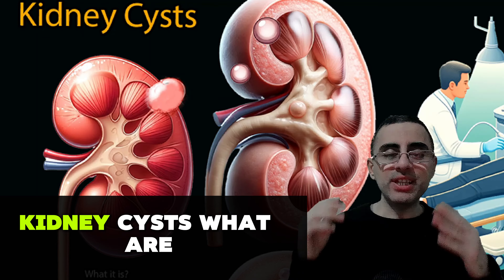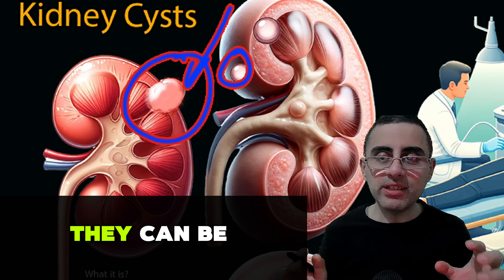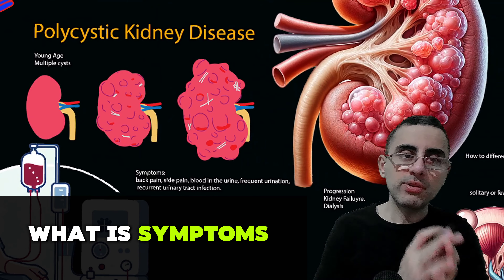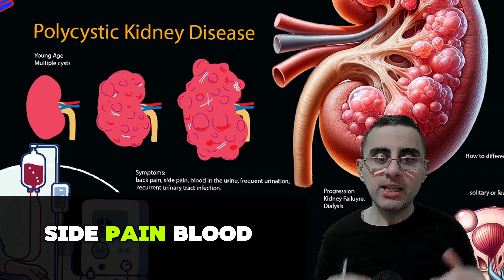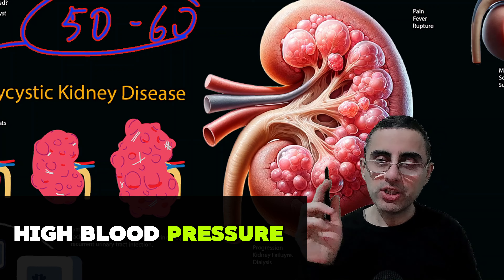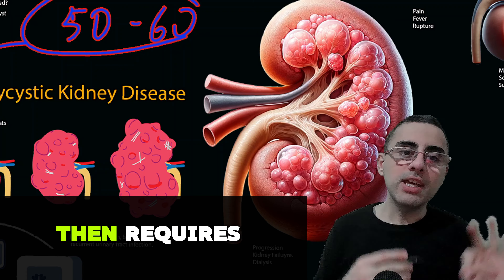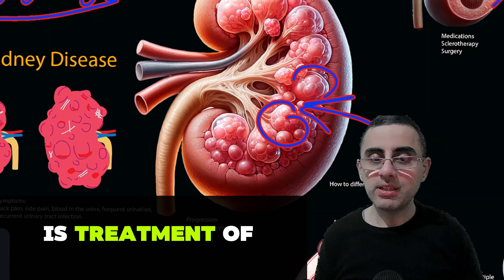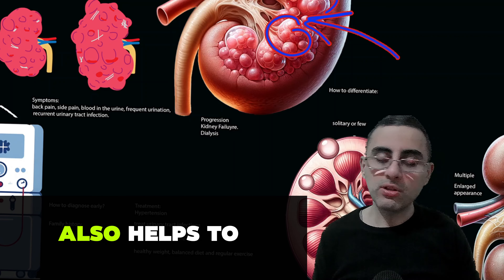Kidney Cysts: When to Worry and When to Relax?!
Simple vs. Complex Cysts: Highlighting the difference between harmless simple cysts and potentially dangerous complex cysts.
Symptoms of PKD: Discussing common symptoms of Polycystic Kidney Disease, such as back pain and blood in the urine.
Early Stage PKD: Noting that early stages of PKD often show no symptoms.
Kidney Cyst Risks: Explaining how some kidney cysts can lead to serious conditions if untreated.
Importance of Differentiation: The critical need to differentiate between harmless and harmful cysts.
Tolvaptan Treatment: Introducing Tolvaptan as a medication to slow PKD progression.
Healthy Kidney Habits: Emphasizing hydration, diet, and exercise for kidney health.
Symptomless Early PKD: Mentioning that PKD can be symptomless for years before becoming serious.
Kidney Failure Risk: Warning about the progression of untreated cysts to kidney failure.
Detecting Kidney Cysts: The significance of discovering cysts early through regular monitoring.
Managing PKD Complications: Strategies for managing hypertension and infections in PKD patients.
Inheritance of PKD: Explaining the 50% chance of inheriting PKD if one parent has the mutated gene.
Visual Differences: Describing how to visually differentiate between simple cysts and PKD through imaging.
Genetic Testing for PKD: The role of genetic testing when family history of PKD is unknown.
Other Causes of Kidney Cysts: Discussing chronic kidney disease and dialysis as other causes of kidney cysts.